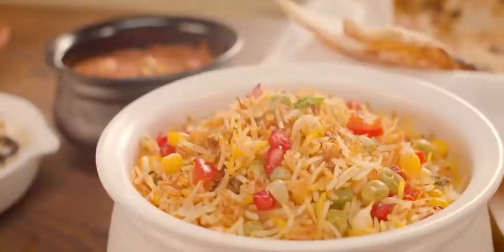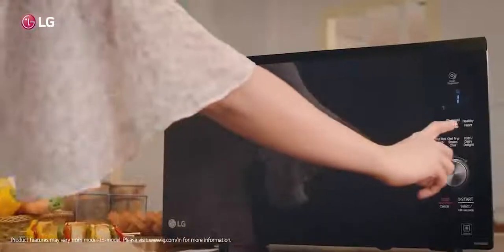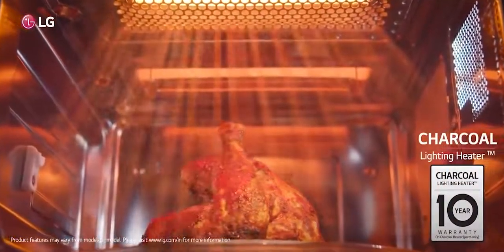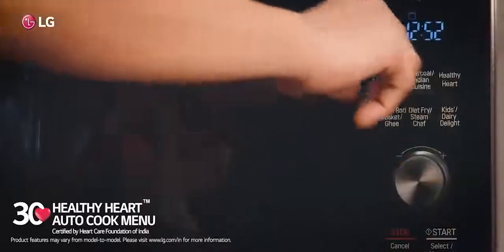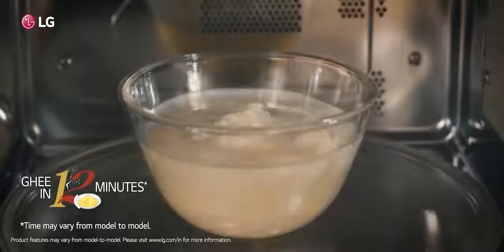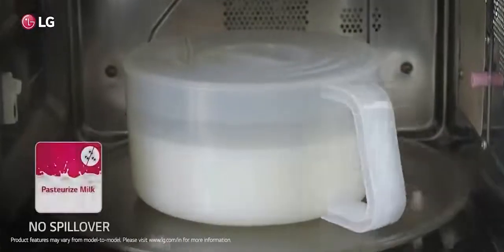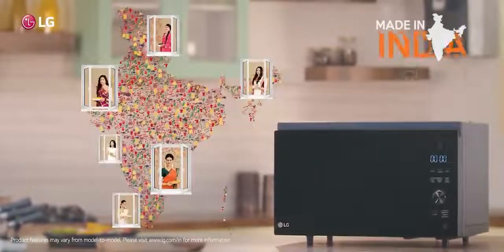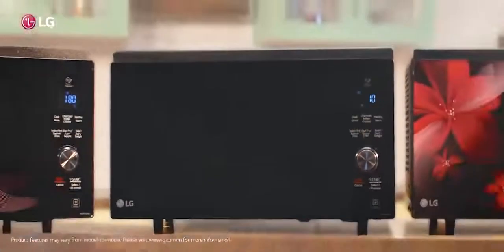LG 3Convection Microwave Oven |Charcoal Lighting Heater | Features | Demo | English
LG 32 Litres Convection Microwave Oven (MJEN326SF.DBKQILN, Black)

Visit store Location

TATA CROMA
G - 16 & 22, Ansal Plaza Mall, Tugalpur, Greater Noida, Uttar Pradesh

Features
32 Litres, Convection Microwave
Best Suited For: Cooking | Roasting
Power Consumption: Grill - 1250 W
Dimensions - 53.00 x 52.00 x 32.20 cms
Stainless Steel Cavity
12 Months Warranty

A microwave oven is an electric oven that heats and cooks food by exposing it to electromagnetic radiation in the microwave frequency range. The LG MJEN326SF Convection Microwave Oven comes with a durable advanced design. It is a must have cooking item for every household with limited Space. It also enhances the look of your kitchen. It has 401 Auto Cook Menu. The capacity is of 32 Litres.

Awesome Design

The LG MJEN326SF Convection Microwave Oven is equipped with Charcoal Lighting Heater. Indian Roti Basket lets you prepare delicious Naans, Lachcha Paranthas, Tandoori Rotis, Missi Rotis easily. It comes with the unique stainless steel accessory that helps to generate steam to cook food in a healthy and tasty way. Its Steam dome and Multi Cook Tawa helps in cooking crispy food in lesser time.

Perfect Usage

The LG MJEN326SF Convection Microwave Oven offers with Healthy Heart Auto Cook , Heart Friendly Recipes. The Diet Fry feature lets you prepare these dishes with minimum use of oil. Equipped with 360° Motorised Rotisserie that gives you crispy and tasty bar-be-que recipes at a touch of a button. Comes with Glass Touch and Dial type control. It has Child Lock feature. Also has Auto Defrost option.